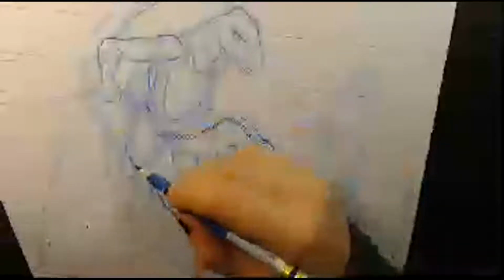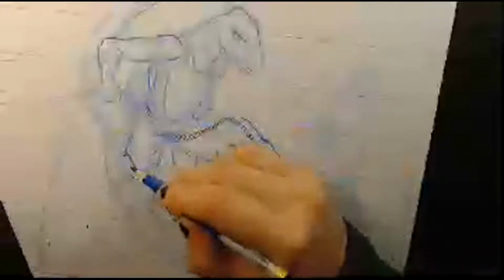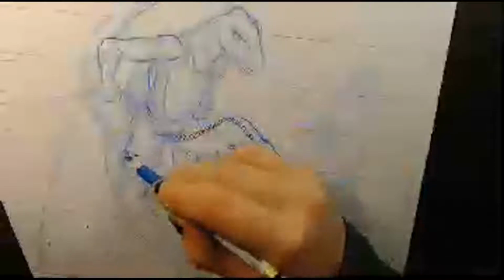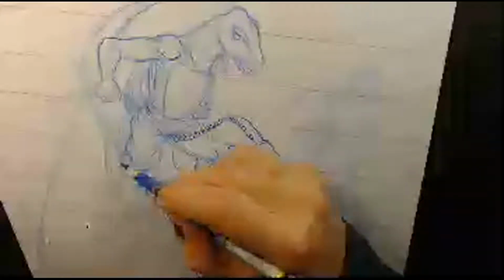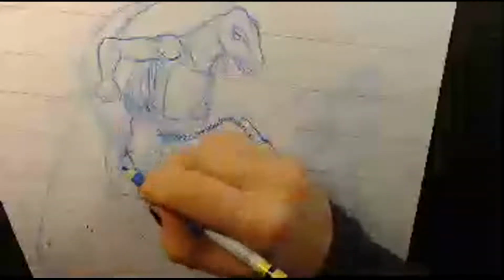Drawing City Builder, Chapter 3 Illustration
Come watch me draw the City Builder, Chapter 3 header illustration: an image of various fantasy creatures racing in a hippodrome!

I mention a couple of people who are actually good at drawing dinosaurs in the stream. You can check them out here: